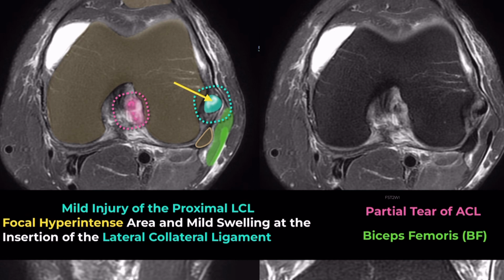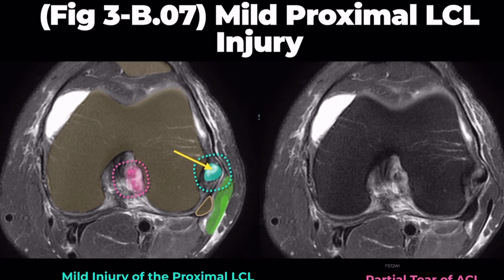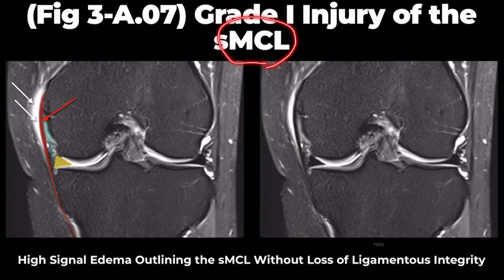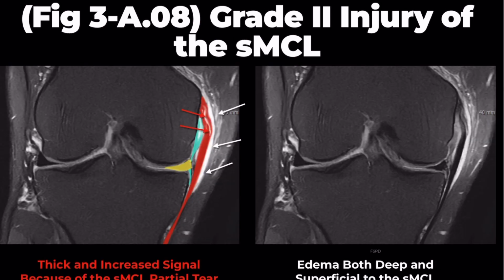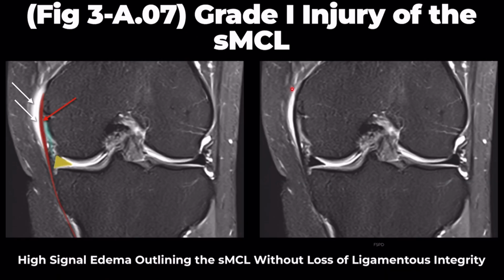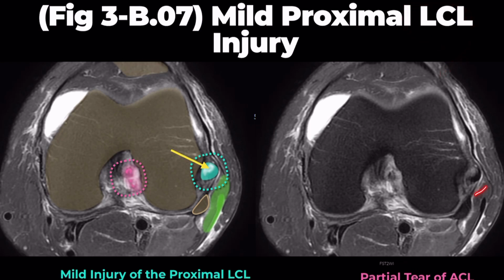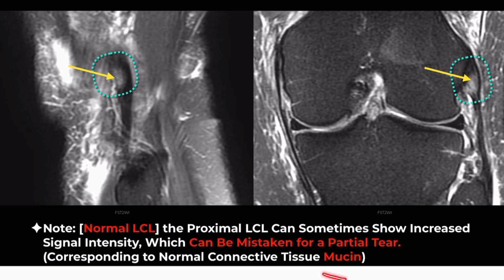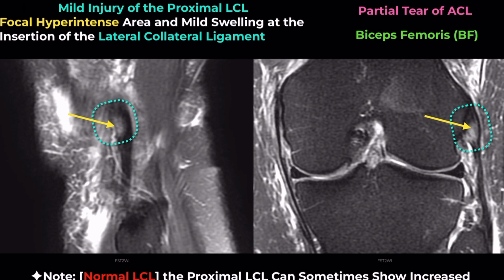(Fig 3-B.07) Mild Proximal LCL Injury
🧐 Case Presentation
Focal hyperintense area and mild swelling at the insertion of the lateral collateral ligament
Suggestive of mild injury of the proximal lateral collateral ligament (LCL)

✅ Point 1: Less Edema and Hemorrhage in LCL Injuries
In LCL injuries, edema and hemorrhage are less frequent compared to medial injuries involving the medial collateral ligament (MCL)
Even a grade 1 MCL injury, characterized by subcutaneous edema adjacent to an intact MCL, can demonstrate more surrounding soft tissue edema than an LCL injury
In a grade 2 MCL injury, there is proximal MCL intraligamentous hyperintensity and thickening due to a partial tear of the superficial fibers

✅Point 2: Increased Signal in Proximal LCL
The proximal LCL can sometimes show increased signal intensity
This increased signal could be mistaken for a partial tear
However, it may correspond to normal connective tissue mucin, especially in cases without a clear trauma history
This possibility should be considered when interpreting such findings

Stoller's Orthopaedics and Sports Medicine: The Knee
J Ultrasound Med. 2022 Apr;41(4):827-834